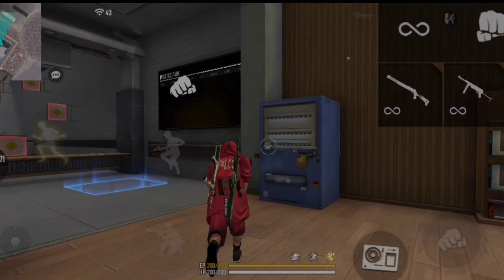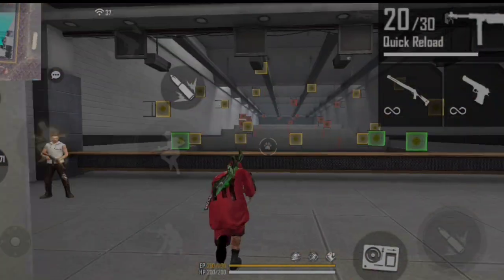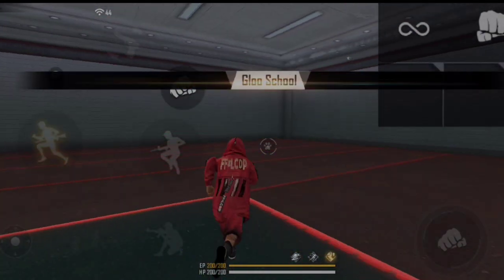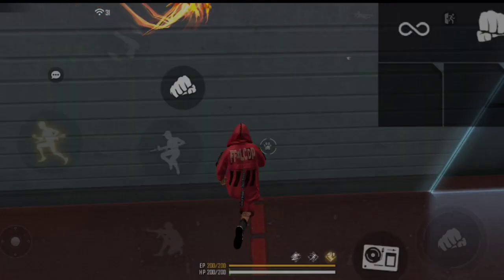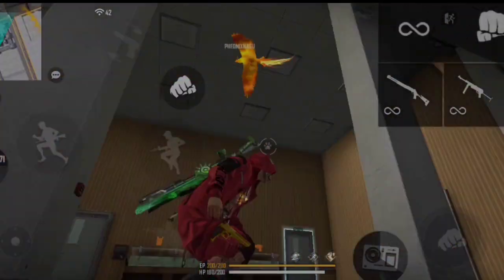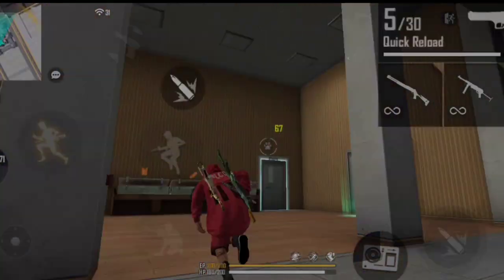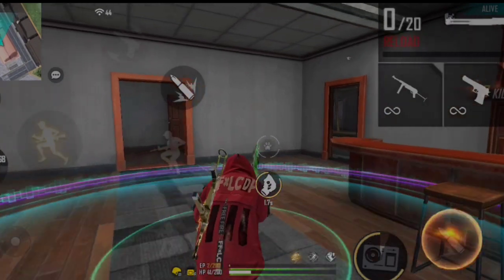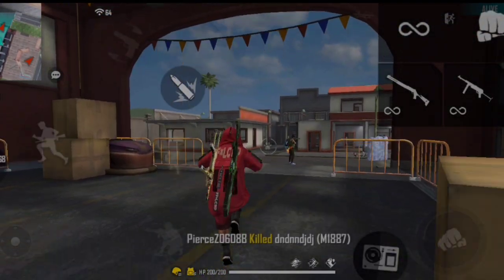TOP 4 PRO TIPS TO PROFESSIONAL ONE TAP PLAYER/ GYT